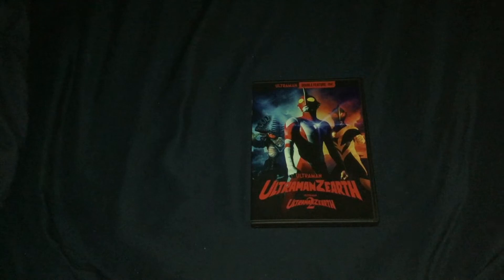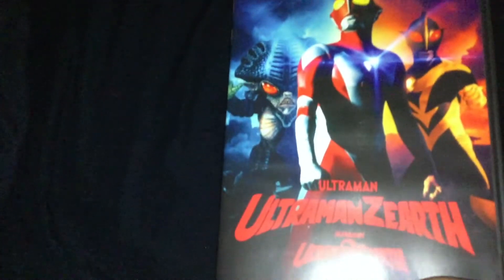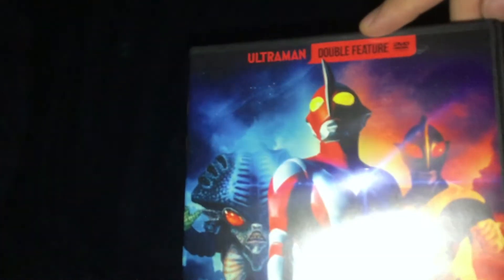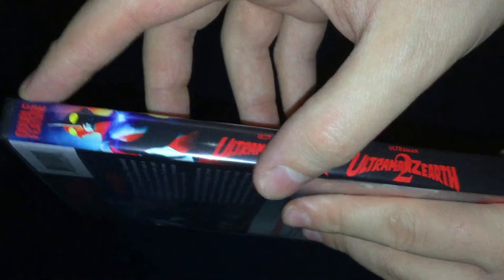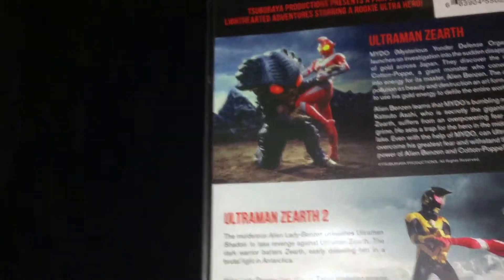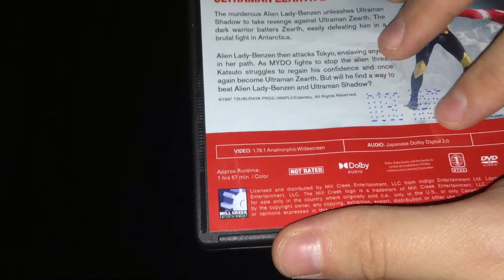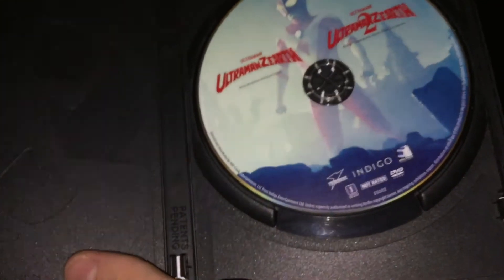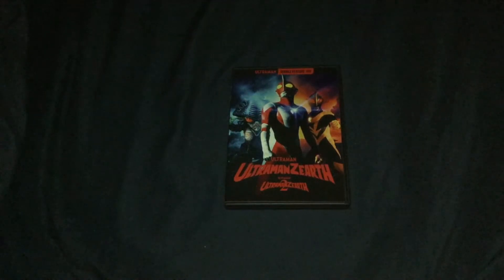Ultraman Zearth 1 & 2 DVD Unboxing